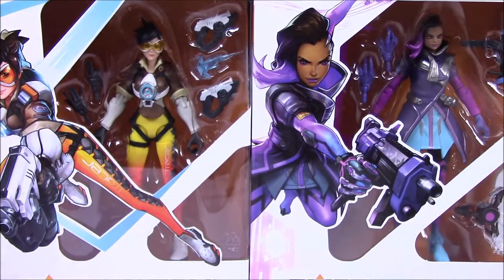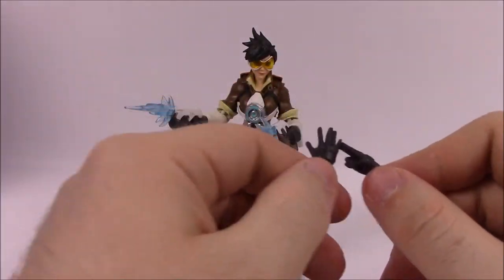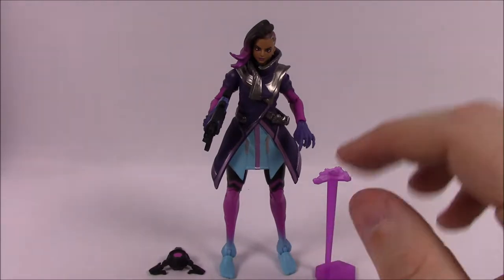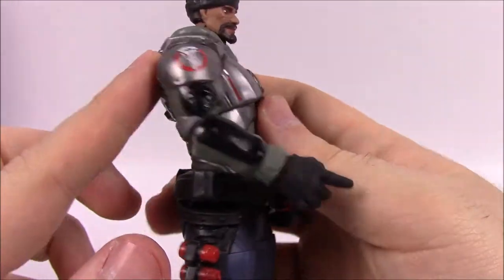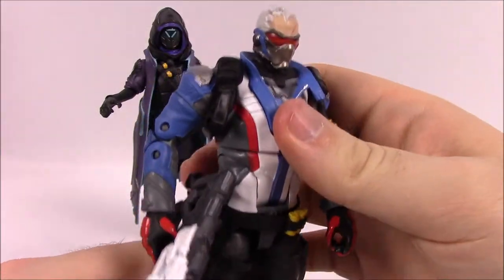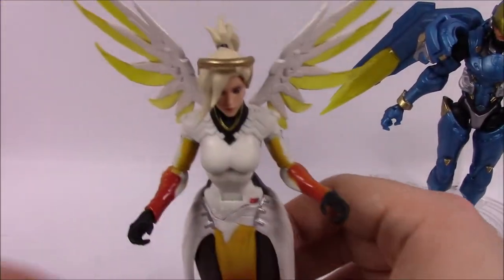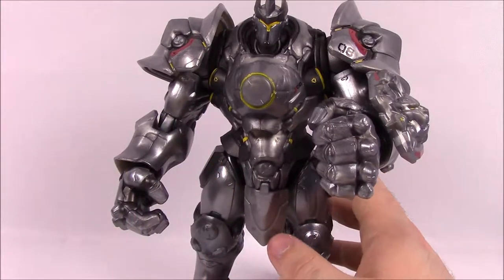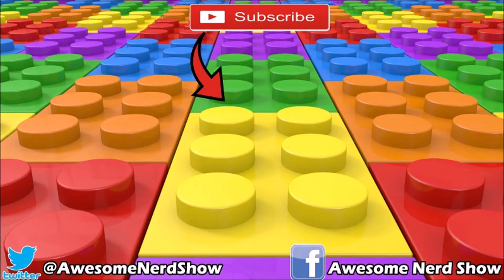Hasbro Overwatch Ultimates Wave 1 Review!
Reviewing the new Hasbro Ultimates Wave 1 6 inch action figures of Tracer, Sombra, Lucio, Reaper, Ana, Soldier 76, Mercy, Pharah, and Reinhardt!

Xbox - FallenRedZeo